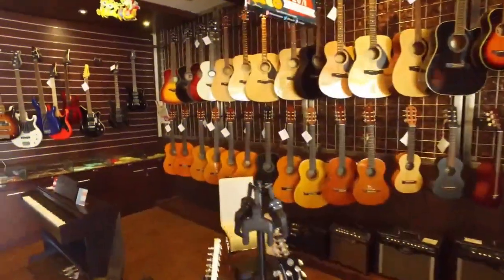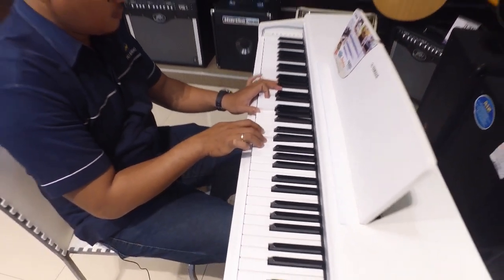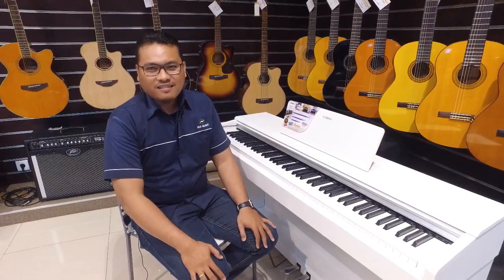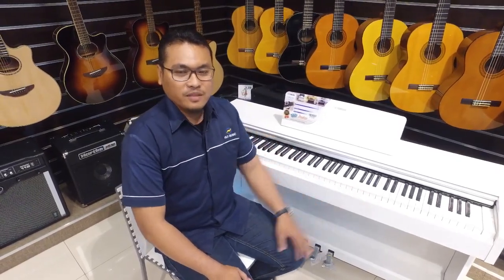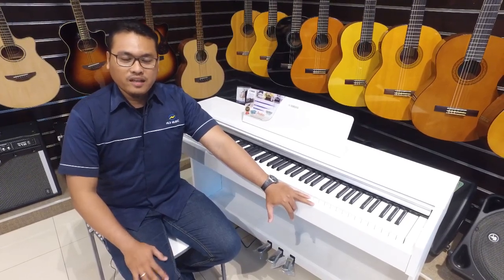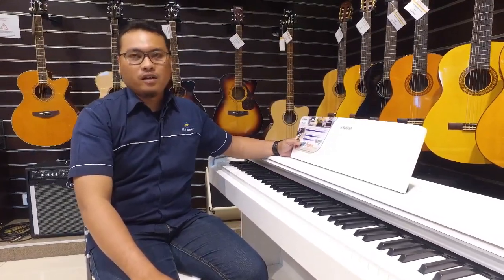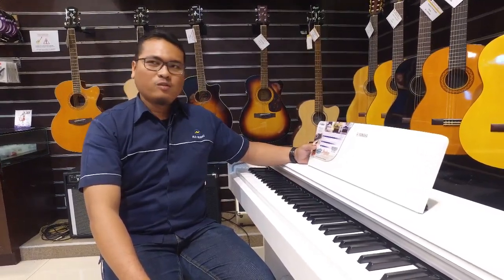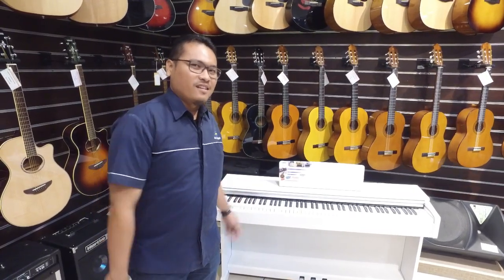Review Yamaha Digital Piano YDP 144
Yamaha YDP 144 Serasa memainkan grand piano dari piano rumahan yang ringkas.

Piano digital yang dilengkapi keyboard GHS dan sampel grand piano konser Yamaha CFX.
-Suara piano yang lebih kaya yang disampling dari piano CFX dengan speaker tabung
-Keyboard GHS dengan bagian atas tuts berwarna hitam doff
-Damper resonance / String resonance
-Sampling Key off
-Integrasi dengan aplikasi iOS “Smart Pianist”
-Desain baru yang elegan dan pilihan variasi warna yang lebih banyak
-Stereophonic optimizer
-192-nada polyphony
-3 pedal (Damper dengan efek half pedal, sostenuto, dan soft)

Come join us to experience the wonderful live and learn music!

HLS Music Pejaten : 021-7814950, 7814525
Pejaten Village Mall Lt.3 No. 35 & 39, Pejaten, Jakarta Selatan, Indonesia

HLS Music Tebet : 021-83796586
Jl. Dr. Sahardjo No. 317 AA-AB, Tebet, Jakarta Selatan, Indonesia